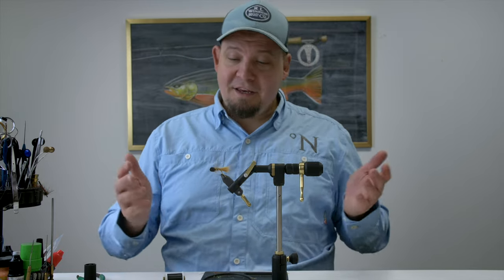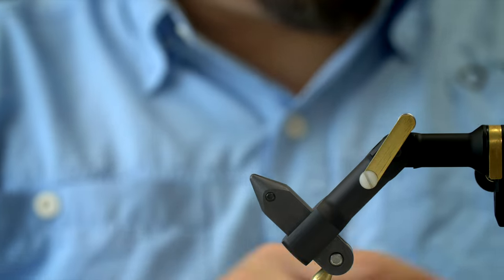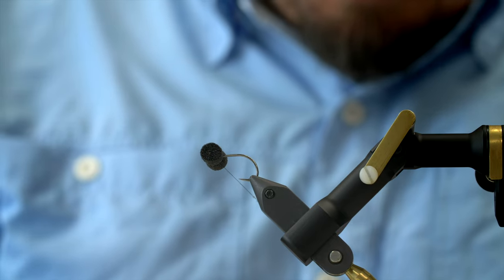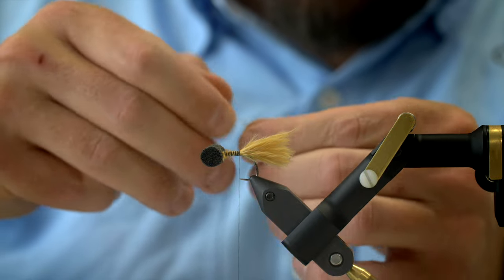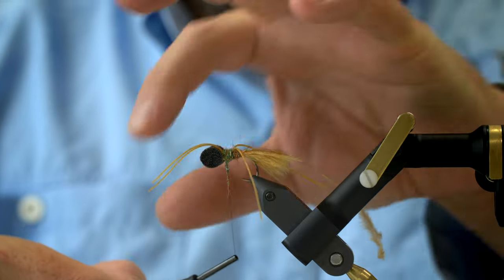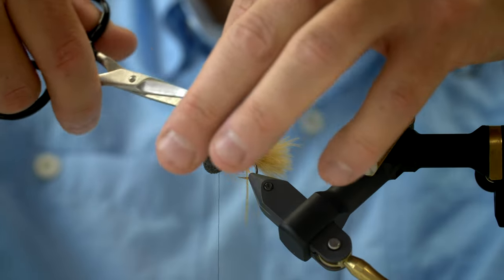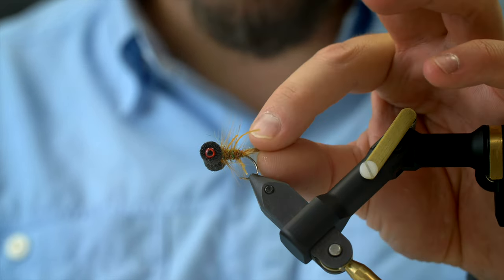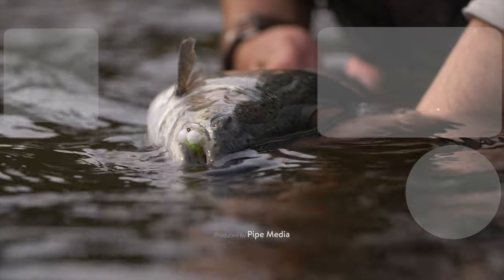FLY TYING • Brenda Booby • TUTORIAL • Bobbyfly for Seatrout!